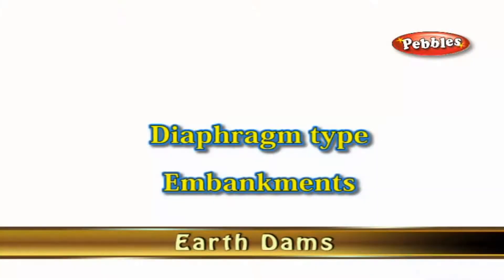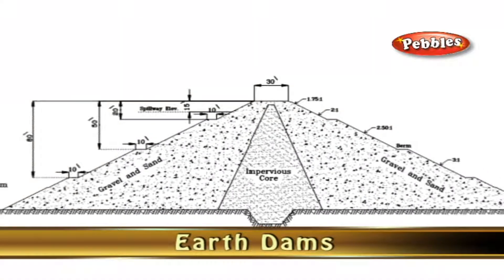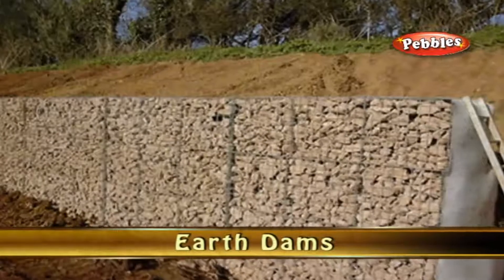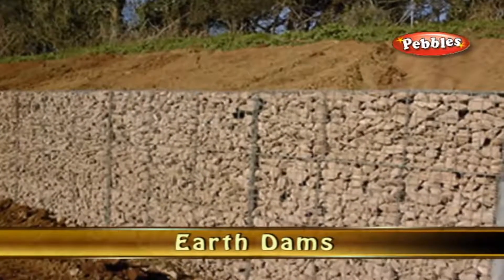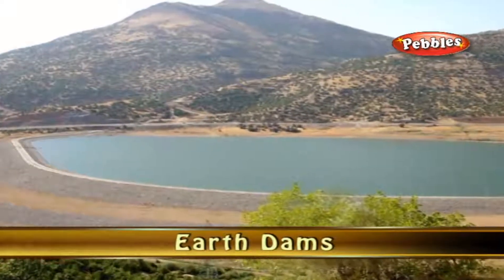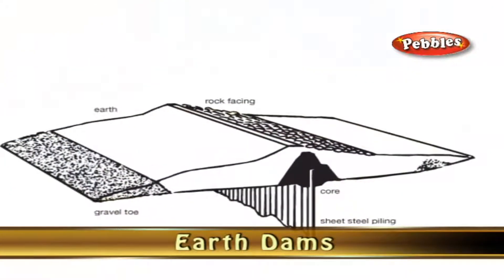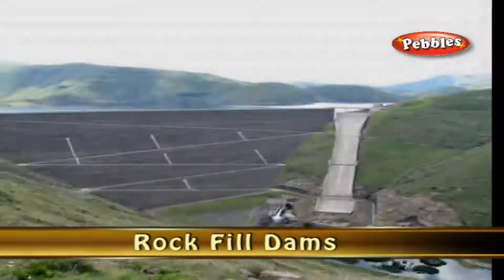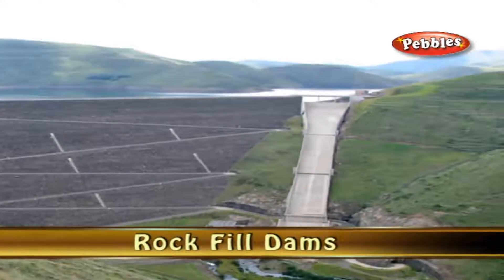non-Rigid Dams | Classification of Dams | Basic Civil Engineering